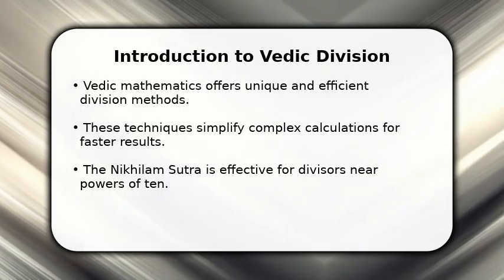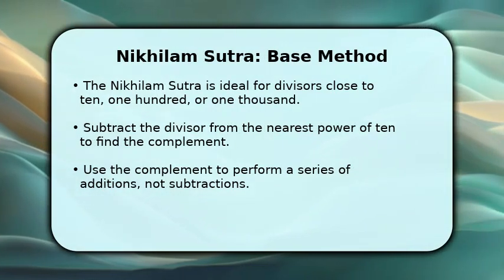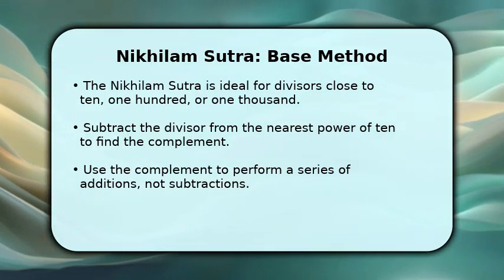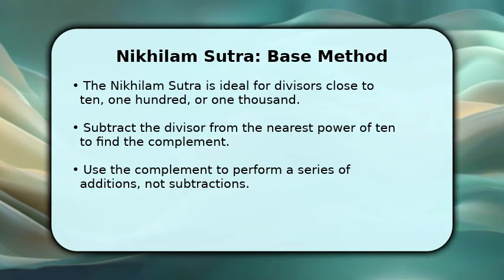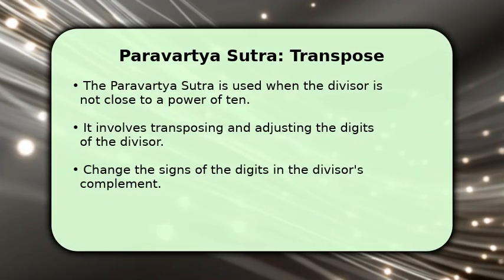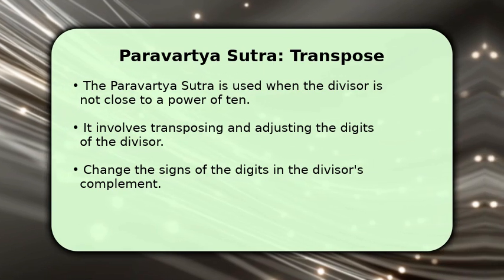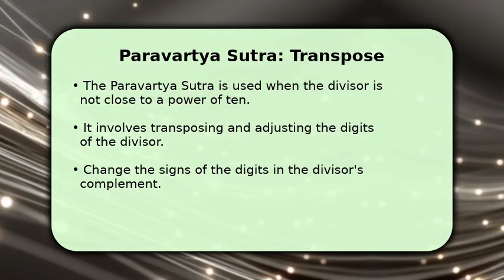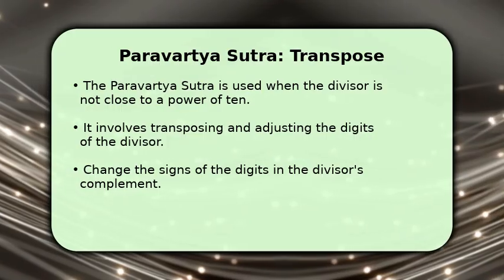How to Do Division in Vedic Maths - Full Guide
▸ (x) In this video, we will explore the concept of division in Vedic maths and provide a step-by-step guide on how to perform it. Vedic maths is an ancient Indian system of mathematics that uses mental calculations to solve mathematical problems. We will cover the basics of division, including how to divide single-digit numbers, multi-digit numbers, and fractions. By the end of this video, you will be able to perform division using the Vedic method.

vedic maths, division in vedic maths, how to do division, mental calculations, ancient indian mathematics, maths tutorials, vedic maths tutorial, division basics, mental math